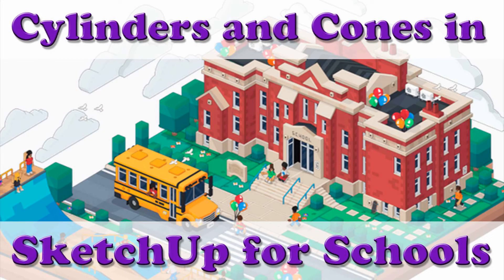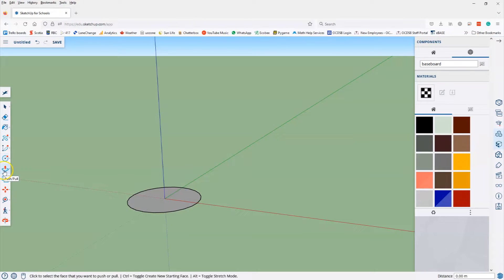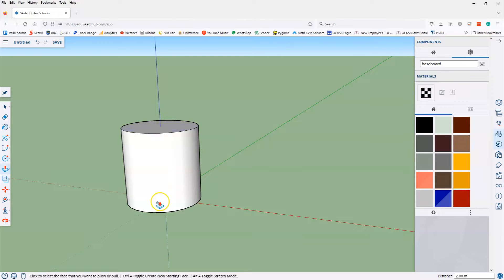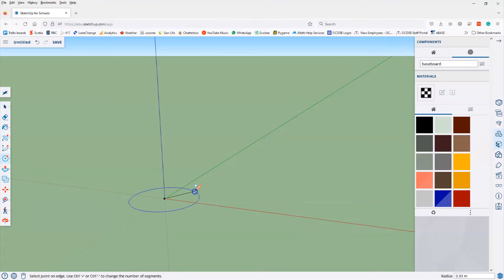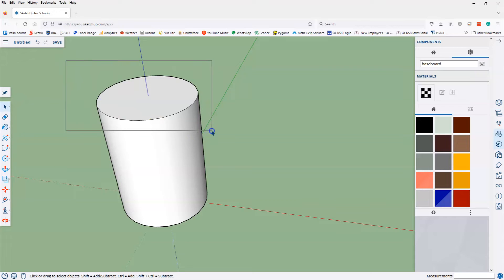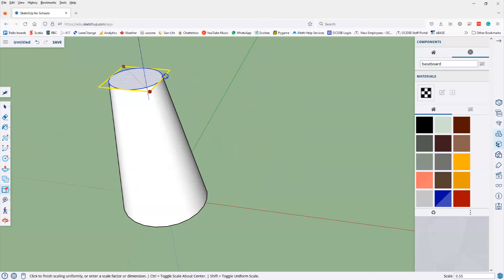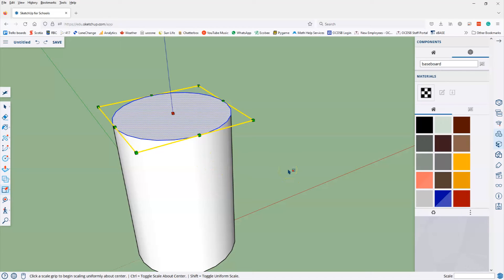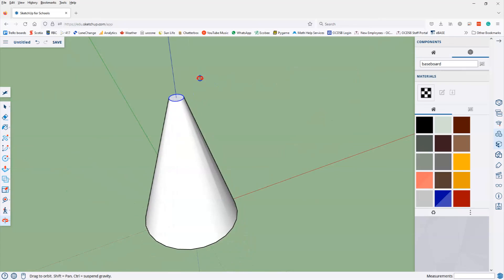Creating Cylinders and Cones in SketchUp for Schools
This short video shows how to create a cylinder and a cone shape in SketchUp for Schools.